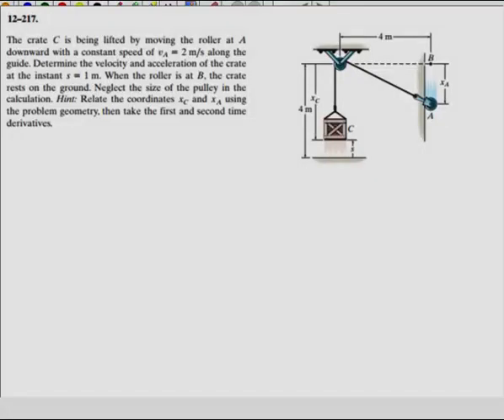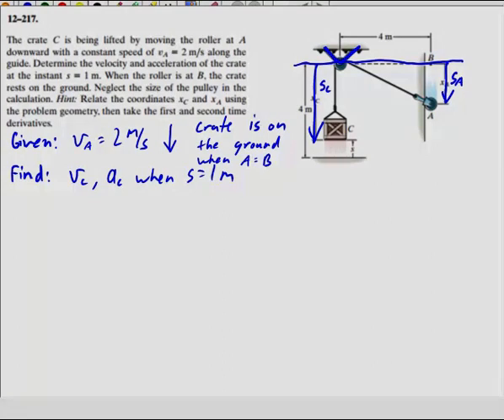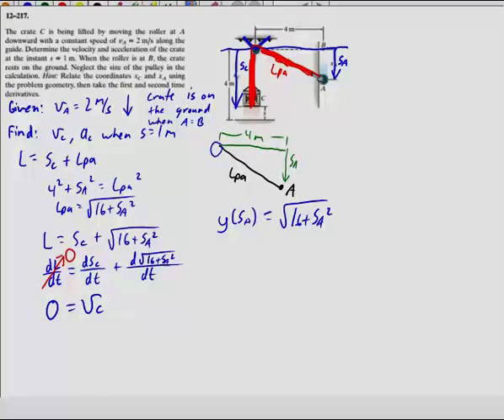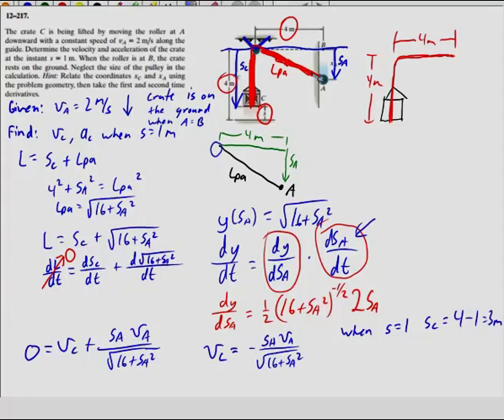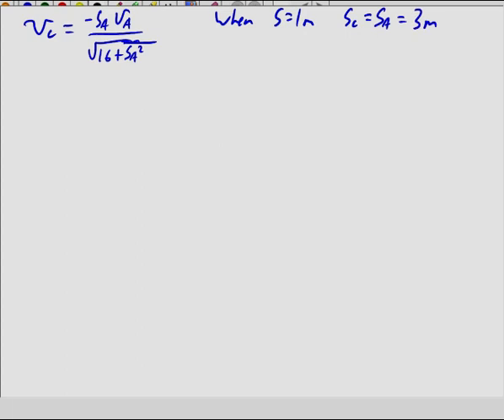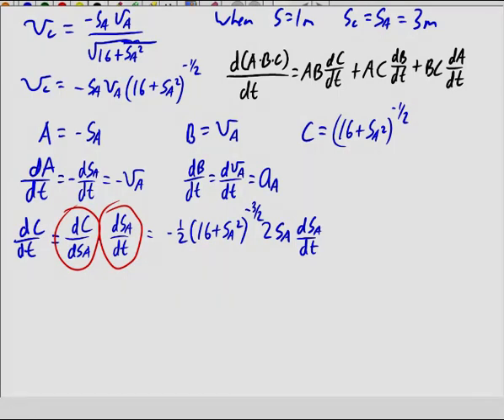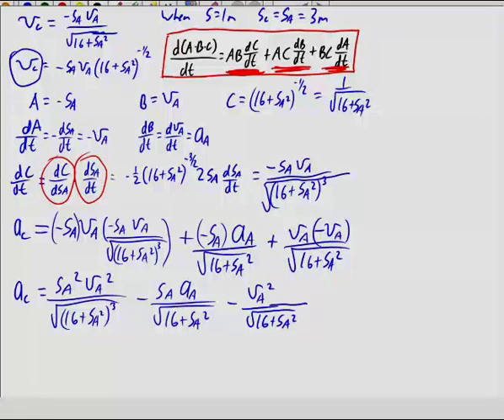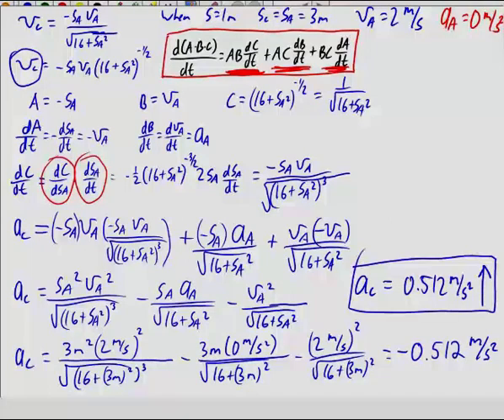Dependent Motion Example Problem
Example problem showing how to use the product and chain rules to solve dependent motion problems in Engineering Dynamics.